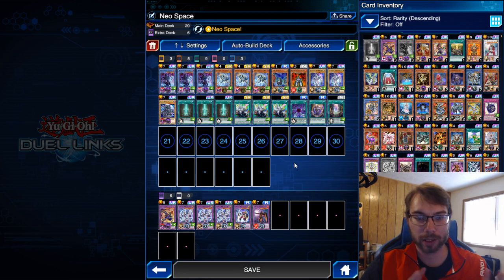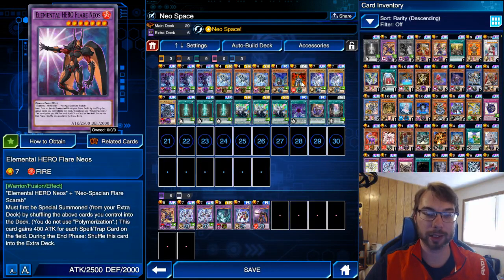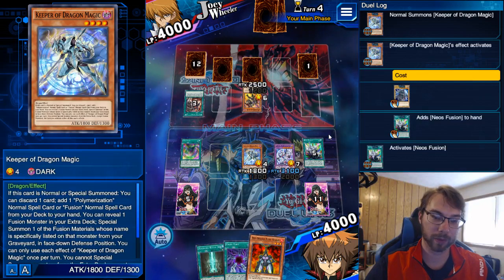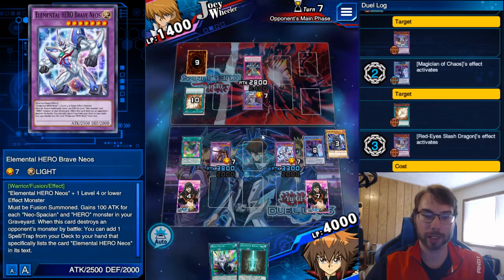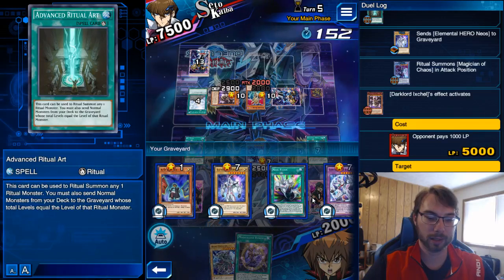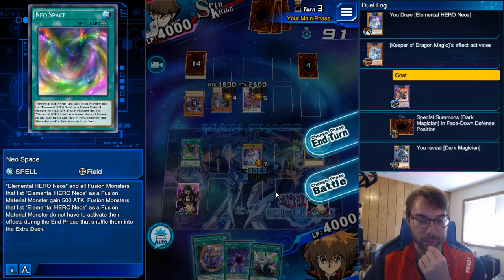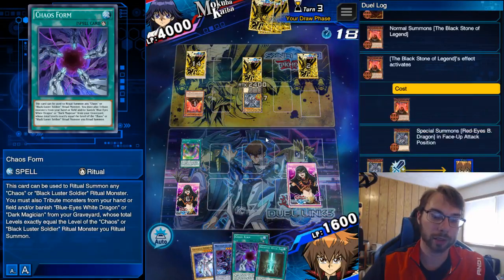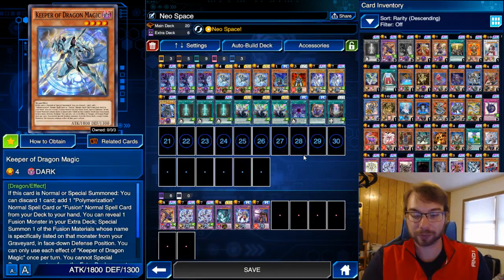EX STRUCTURE DECKS FUSE TOGETHER!! Keeper of Dragon Magic OP!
When two of the Ex structure deck combine together there are some fascinating results! Magician of Chaos meets Neos fusion!